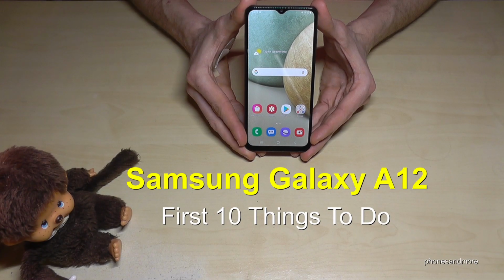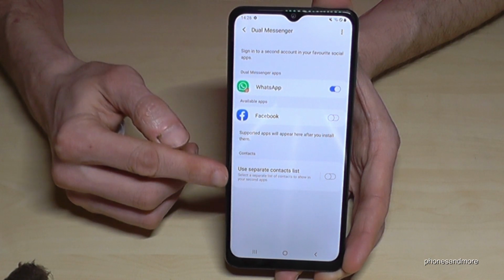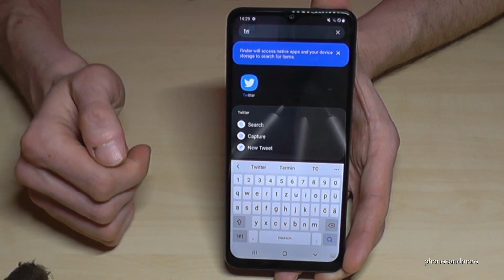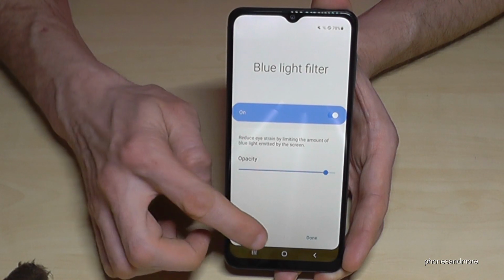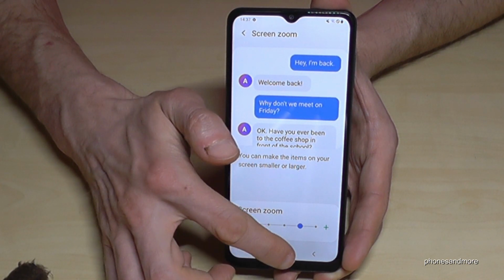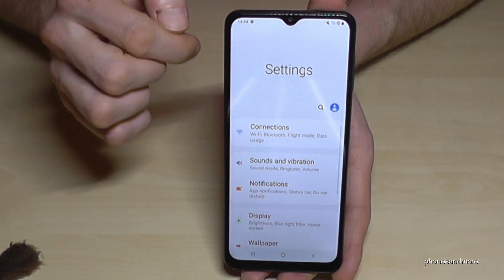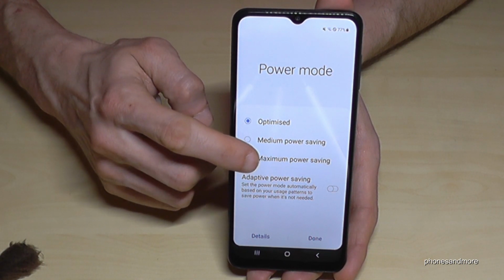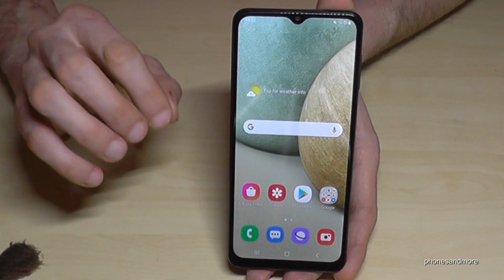Samsung Galaxy A12: First 10 Things To Do! (Set up your Phone!)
With this video, I want to show you 10 first features for your Samsung Galaxy A12 for more comfort and security.